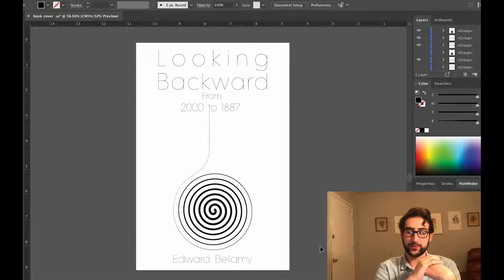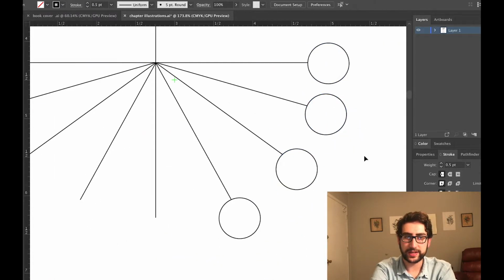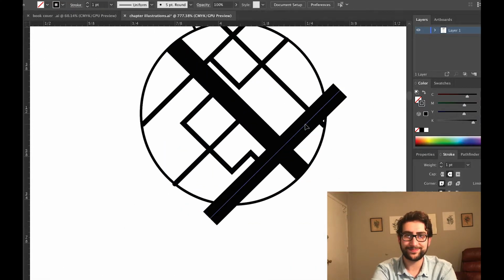My design process - Book design